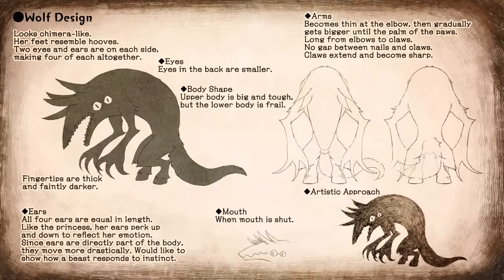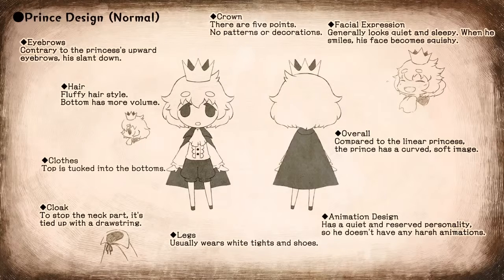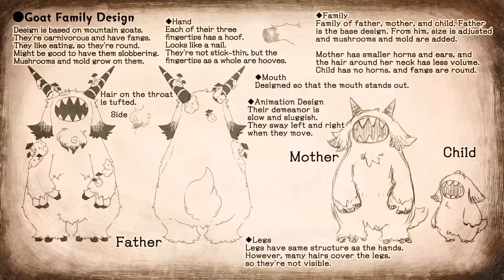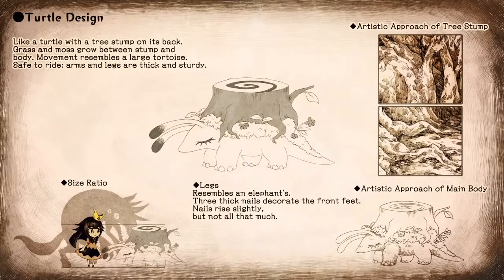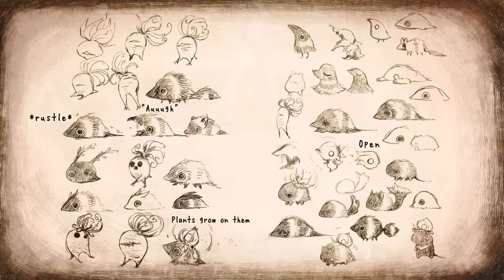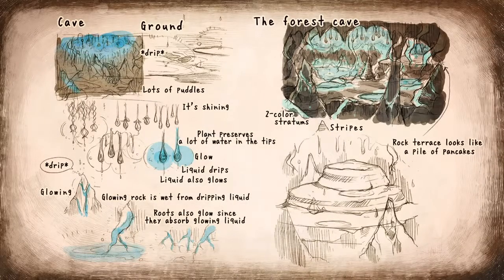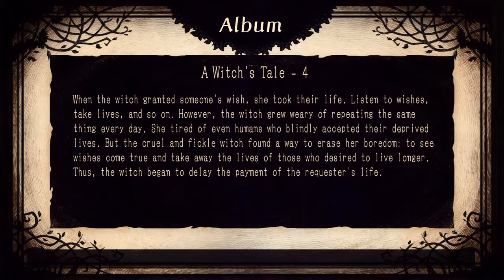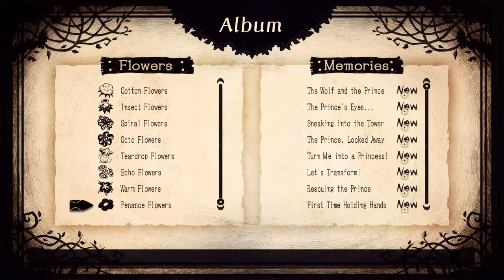Liar Princess, and the Blind Prince Part 8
With their happily ever after, let's see the collection we bloomed.